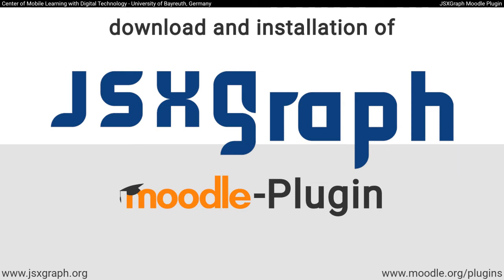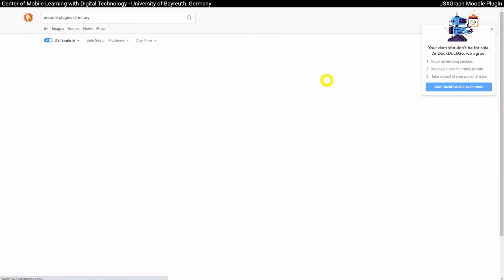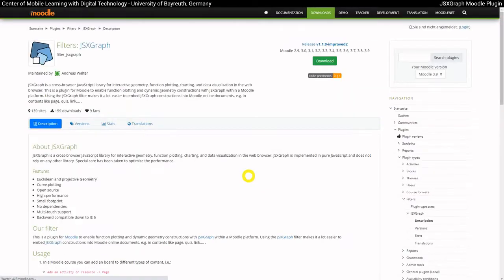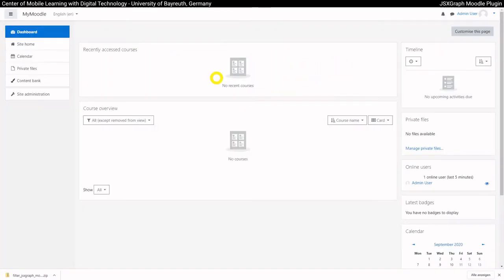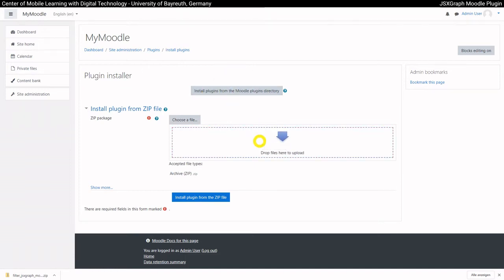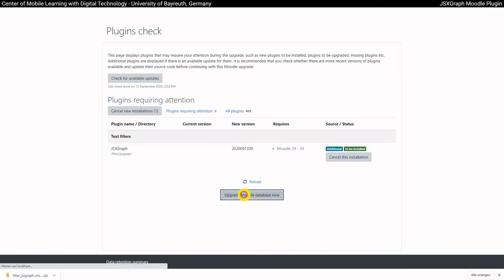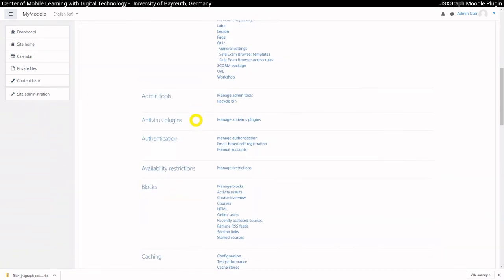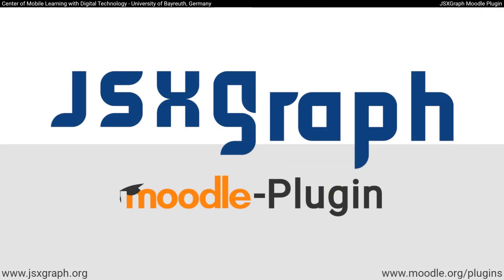JSXGraph Moodle Plugin – Installation